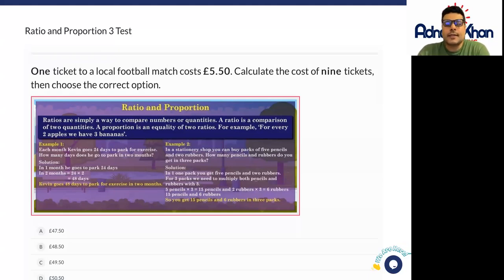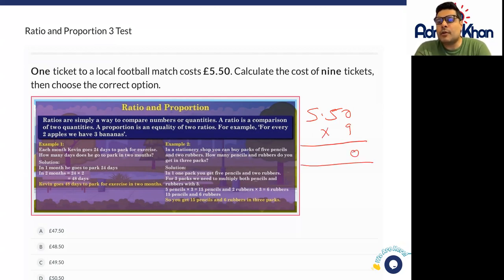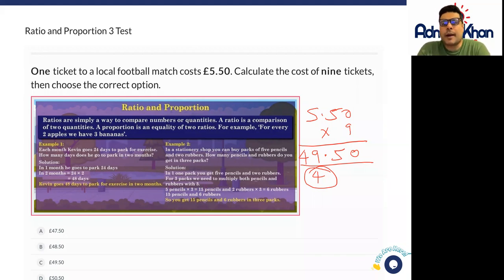Year 6 Maths - Ratio and Proportion - Test 3